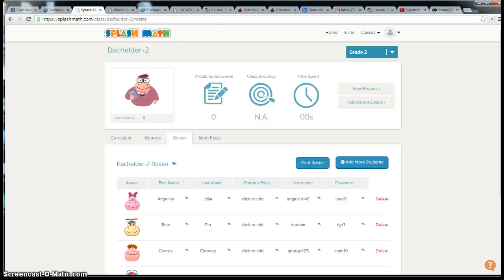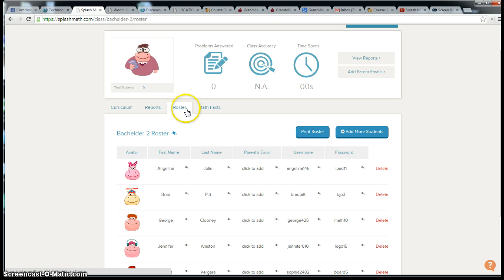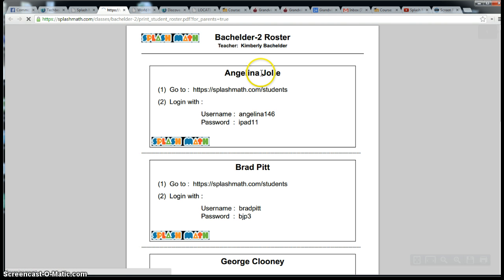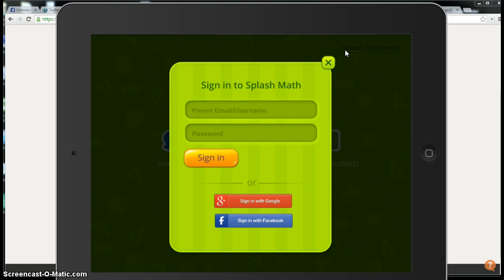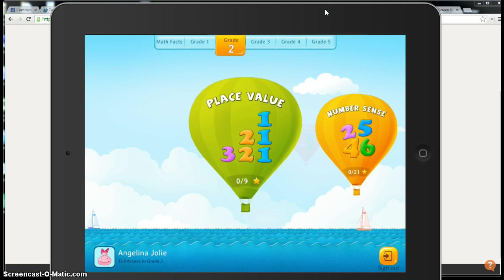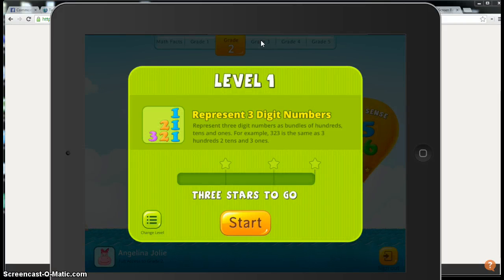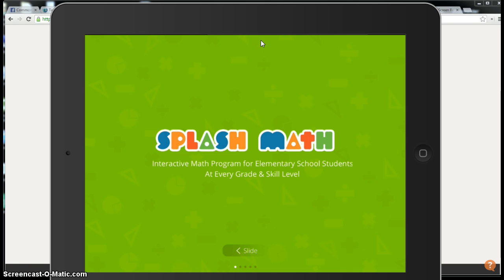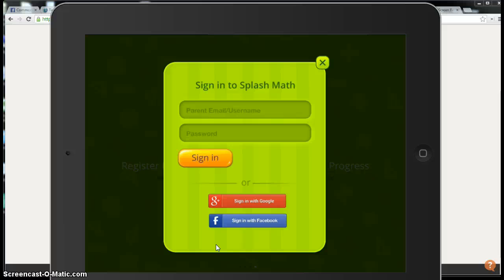Splash Math Login on iPad